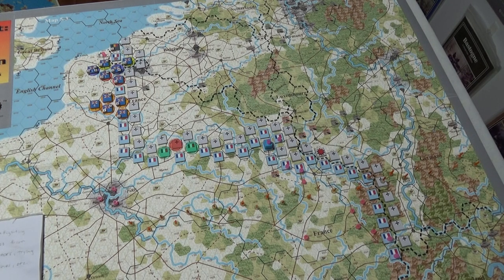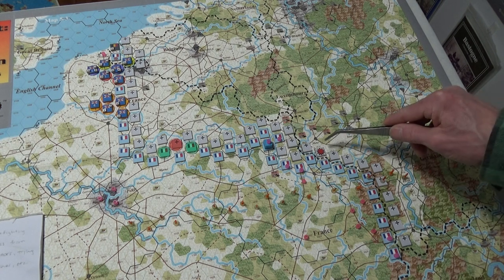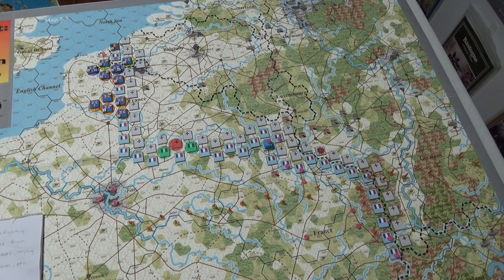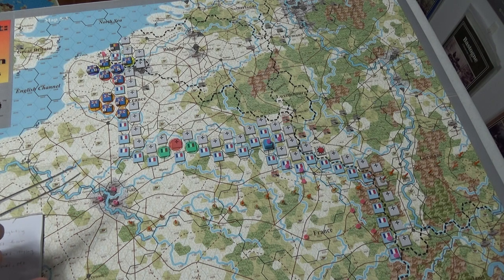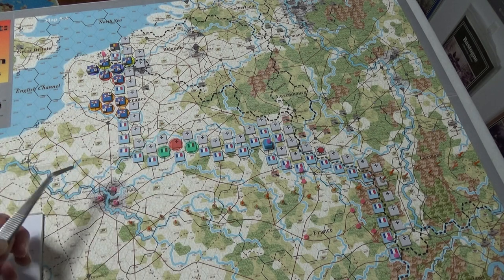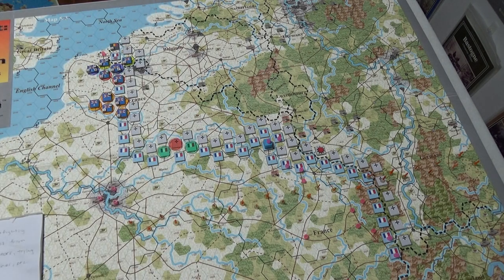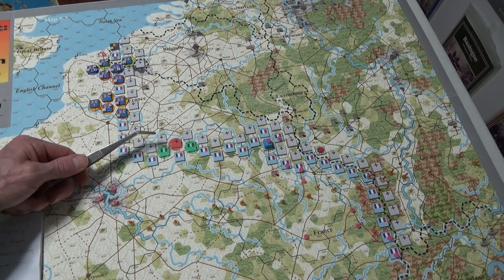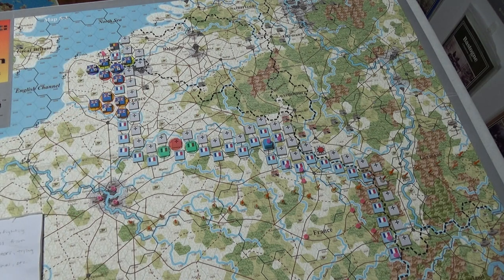Finding The Vulnerable Spots Along The Western Front For The February 1916 (Verdun) Scenario